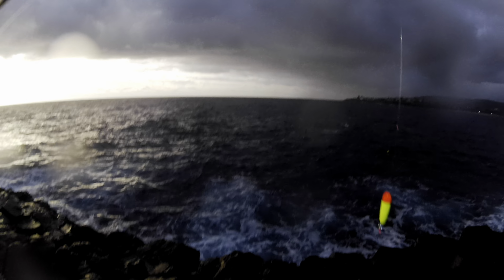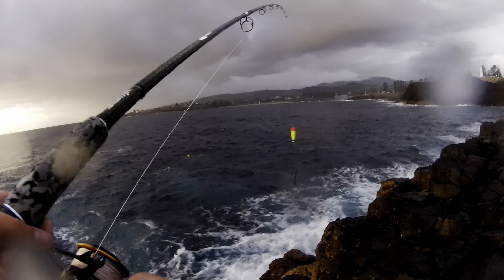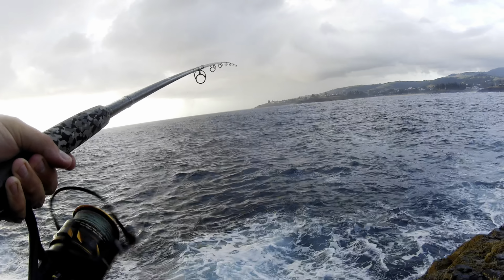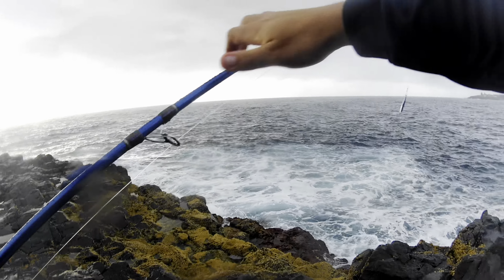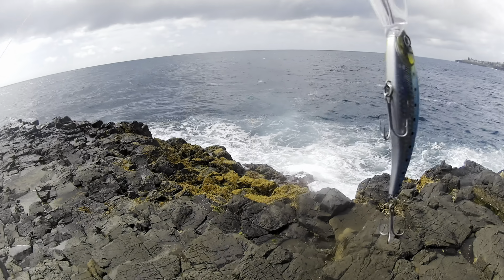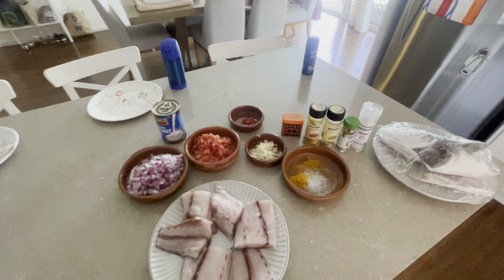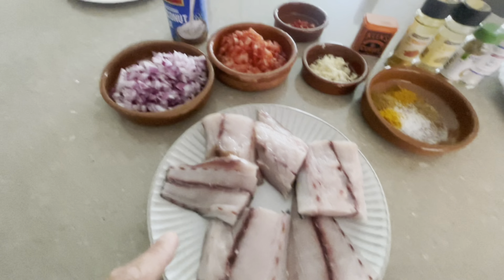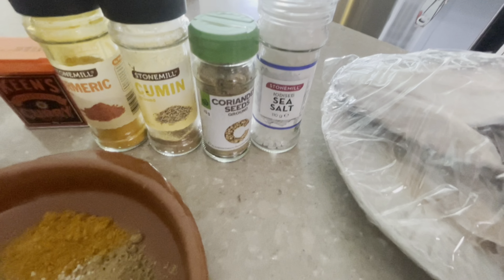Australian Salmon catch and cook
A day of real hard fish only producing one good Australian Salmon so why not do a catch and cook.
Australian salmon have a bad reputation for being a bad eating fish but cooked the right way can be great.